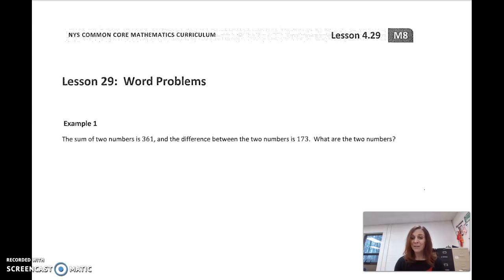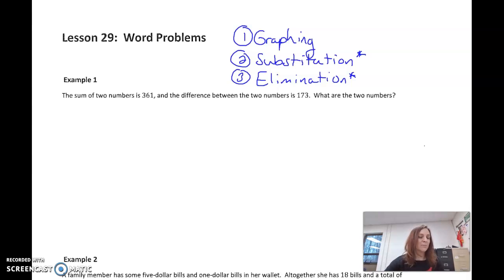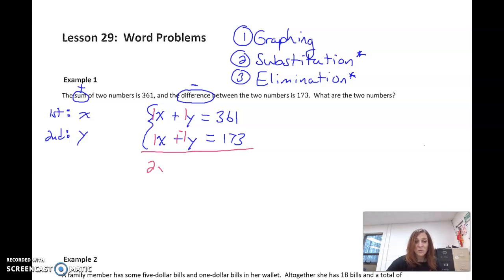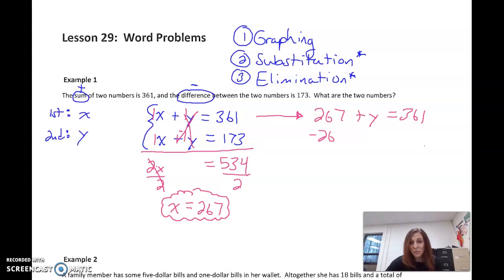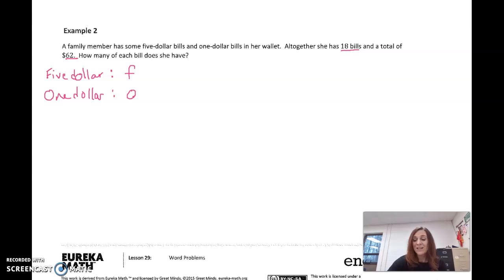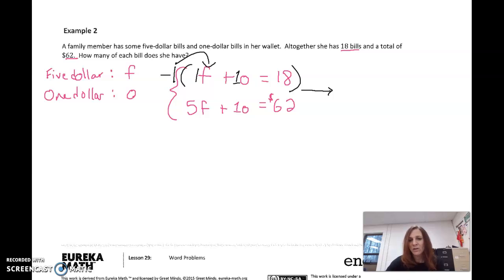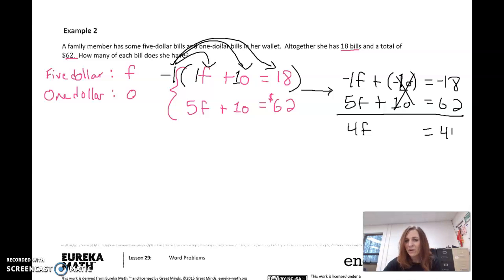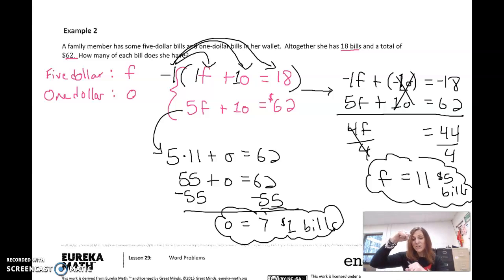M8 Lesson 4.29 Word Problems for Systems (1)